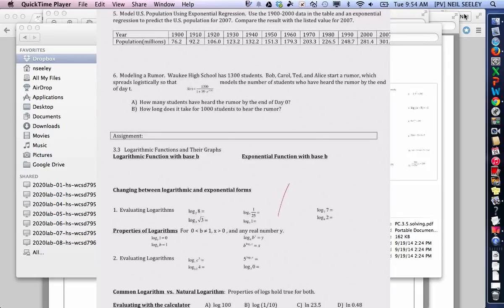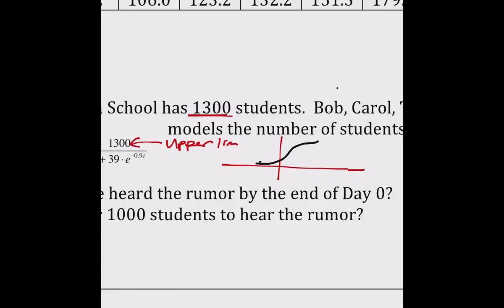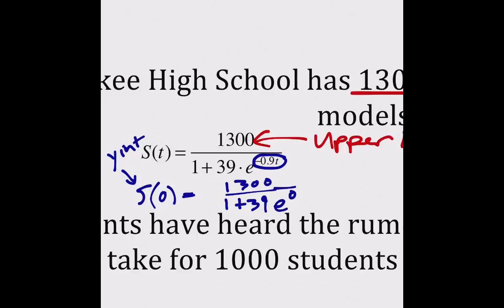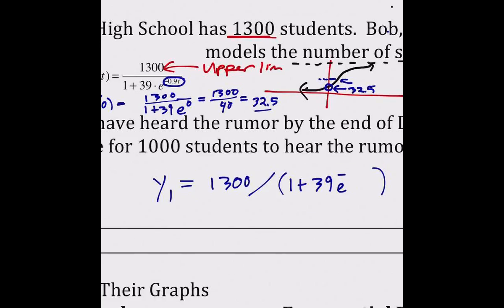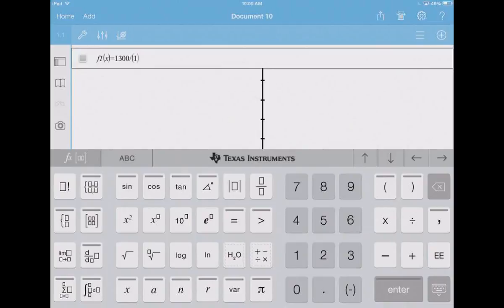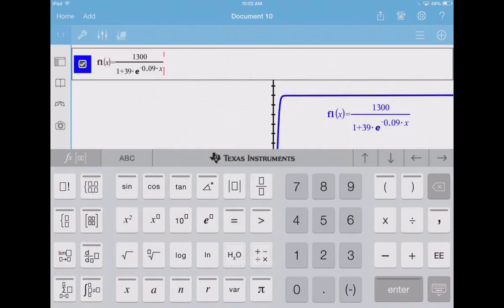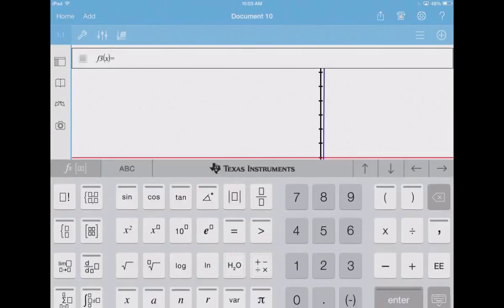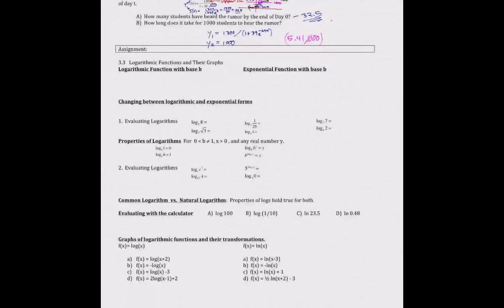3.2 logistic example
3.2 logistic example